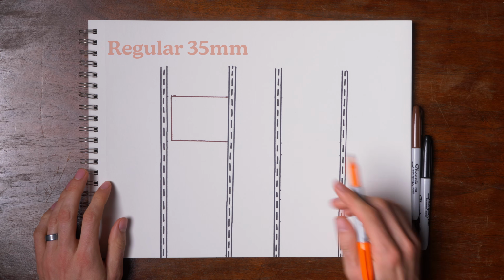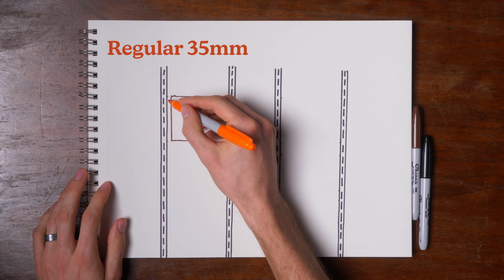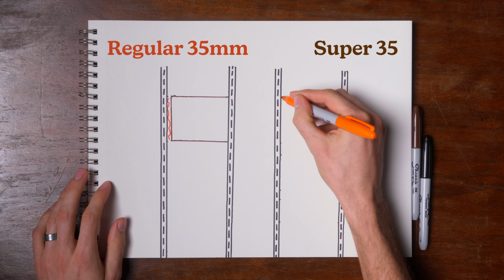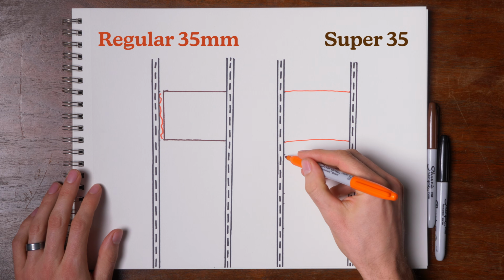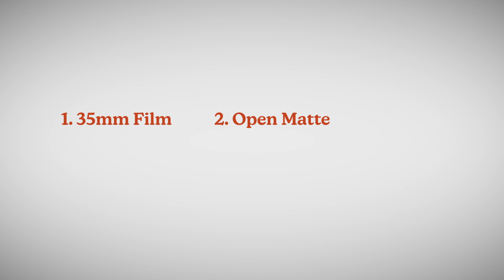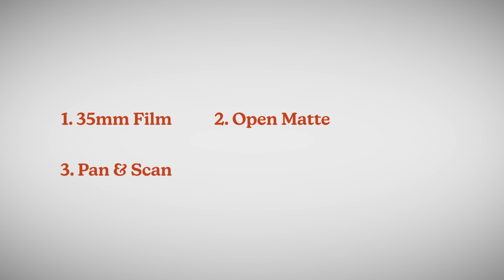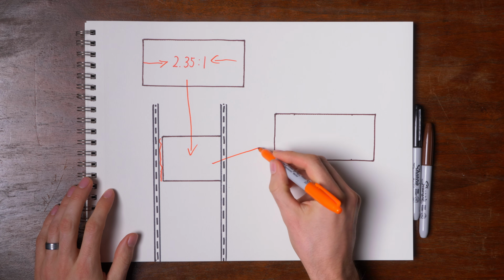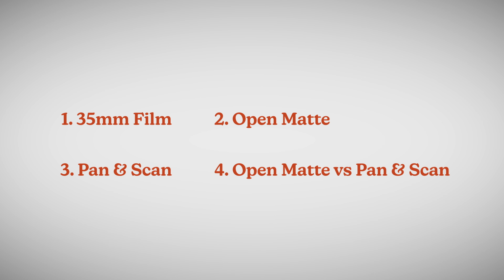Open Matte vs Pan & Scan | How movies are cropped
Open Matte vs Pan & Scan.